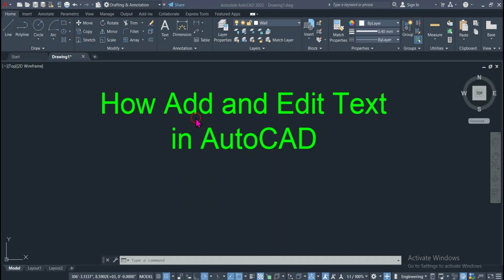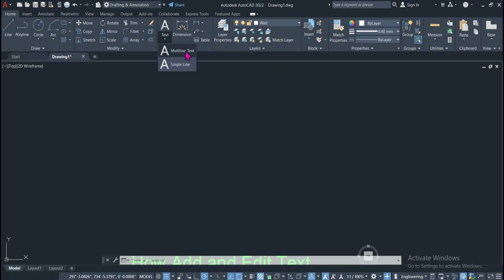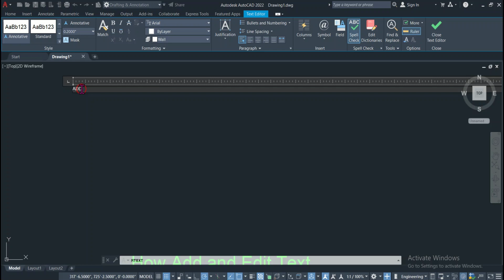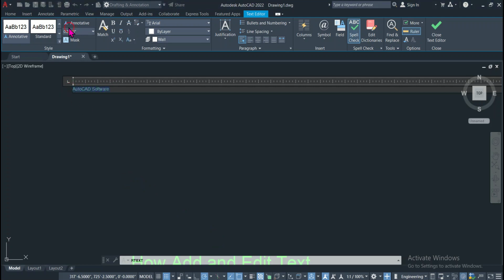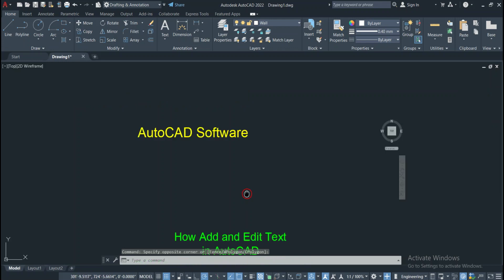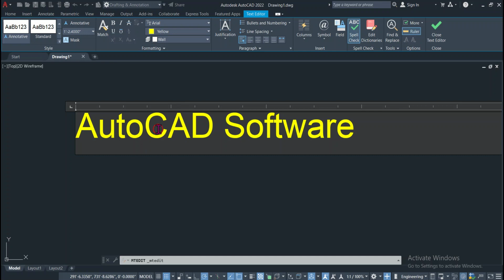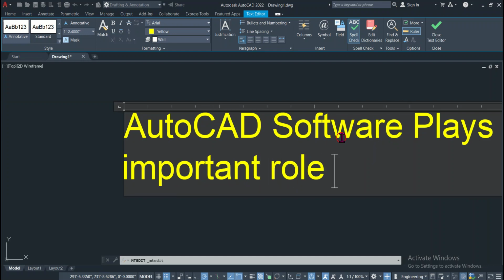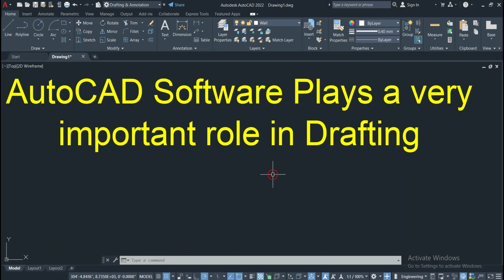How to Add and Edit Text in AutoCAD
How to Add and Edit Text in AutoCAD will be discussed in detail in this video